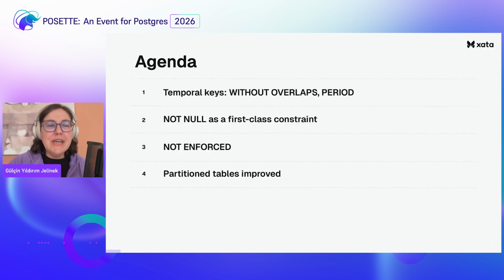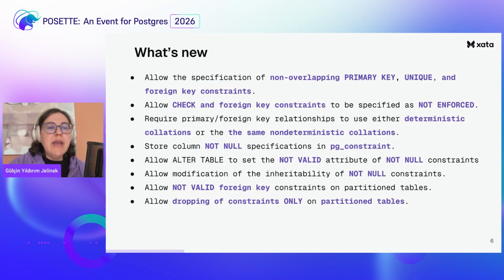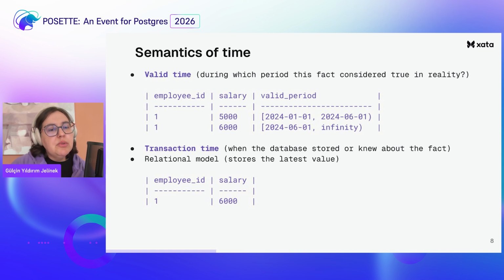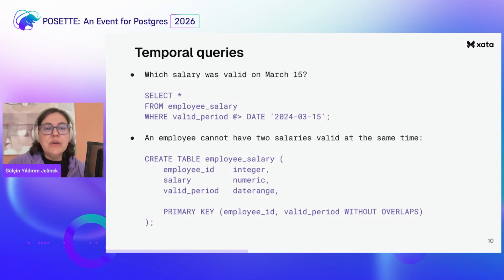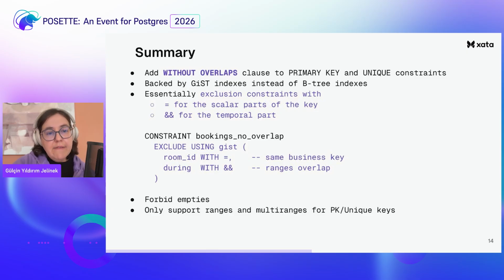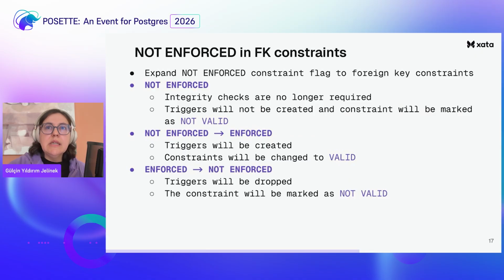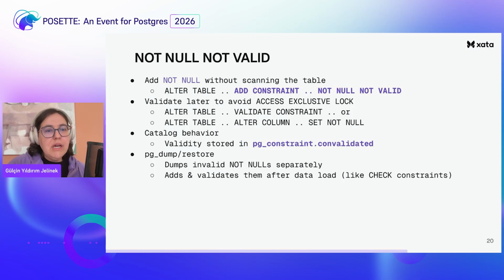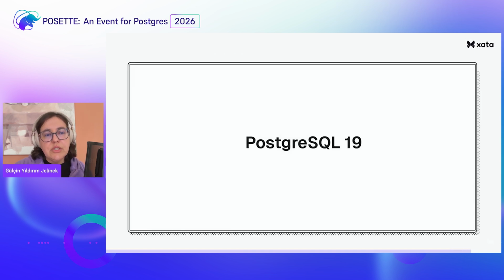What's new with constraints in Postgres 18 | POSETTE: An Event for Postgres 2026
PostgreSQL 18 introduced several important enhancements to constraint handling, including new capabilities and improved flexibility. Gülçin Yıldırım Jelínek (Xata) covers the changes in her talk “What's new with constraints in Postgres 18” at POSETTE: An Event for Postgres 2026. Abstract: PostgreSQL 18 introduces temporal keys, NOT ENFORCED constraints and promotes NOT NULL to a first-class constraint. Constraint handling for partitioned tables has also improved. In this session, we’ll walk through these changes with practical examples and finish with a sneak peek at what’s coming in PostgreSQL 19.

Gülçin Yıldırım Jelínek started working with PostgreSQL in 2012. Over the years, she has contributed to the PostgreSQL community by organizing conferences, delivering talks and engaging as a dedicated community member. Gülçin got recognized as an official PostgreSQL Contributor. She currently works as Technical Product Manager at Xata.

► Video chapters:
⏩ 00:00 – Music & introduction
⏩ 00:37 – Agenda: temporal keys and constraint changes
⏩ 01:14 – What constraints are and why they matter
⏩ 03:50 – Overview of Postgres 18 constraint updates
⏩ 04:56 – Understanding temporal databases and time models
⏩ 07:04 – Semantics of time: valid time vs transaction time explained
⏩ 09:34 – Temporal queries and data modeling shift
⏩ 11:22 – Temporal primary keys and no-overlap rules
⏩ 12:50 – Booking example with temporal constraints
⏩ 15:41 – Temporal foreign keys and referential integrity
⏩ 17:50 – NOT ENFORCED constraints and schema flexibility
⏩ 21:26 – NOT NULL as a first-class constraint
⏩ 24:45 – Partition table improvements and wrap-up